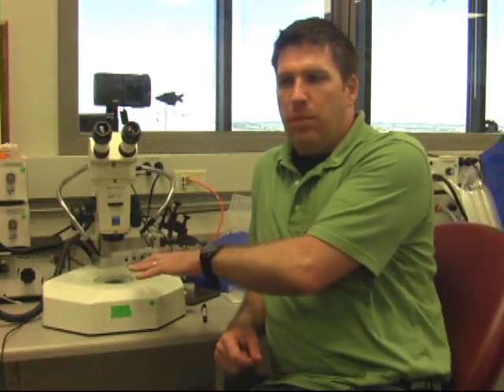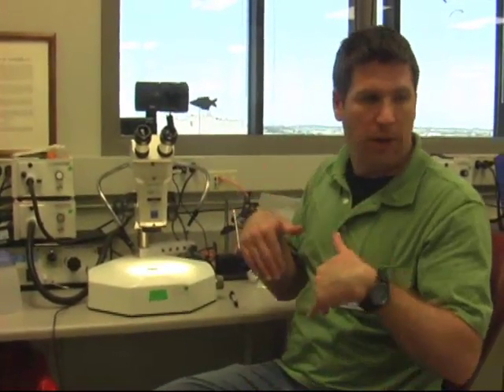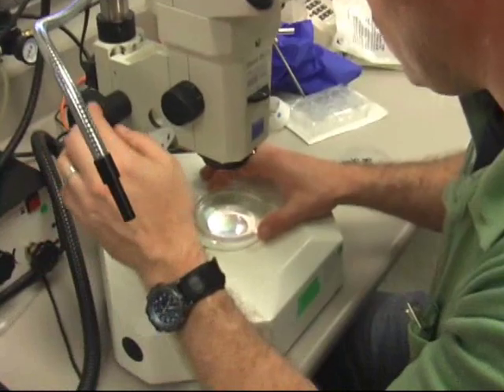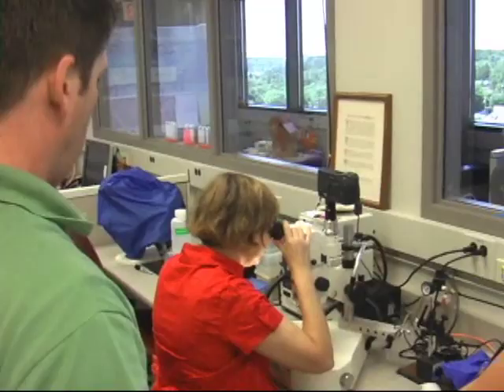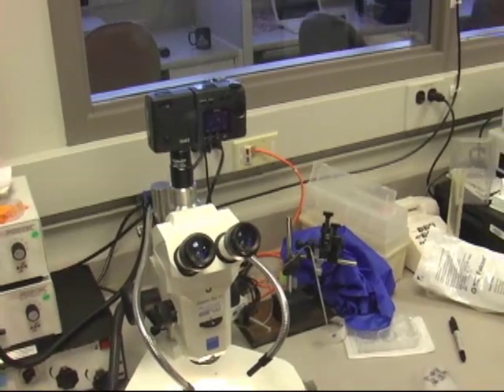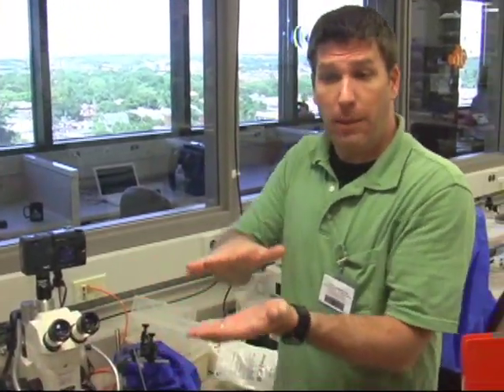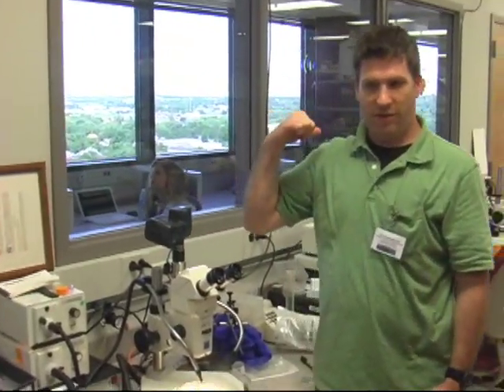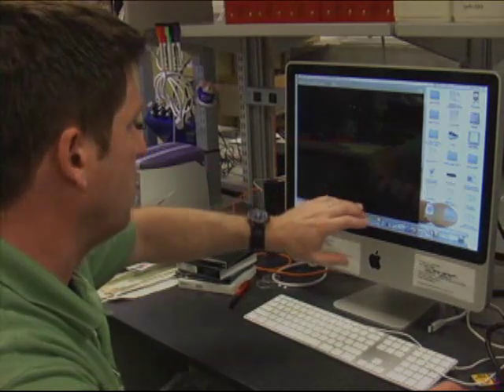InSciED Out - Using a Microscope to Take Images of Zebrafish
During our six-week externship at the Mayo Clinic we were shown how to use the tools in Steven Ekker's Lab before writing our modules.  In this video Research Fellow Chris Pierret is teaching the three staff members during their first day how to use the microscope.